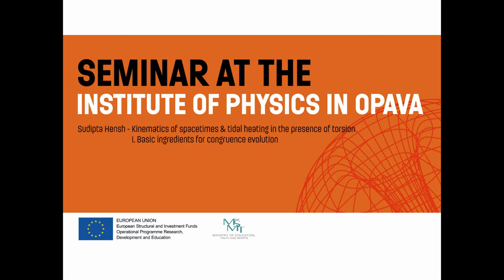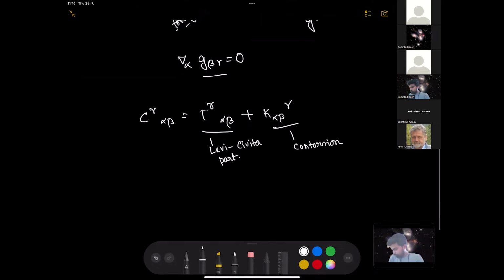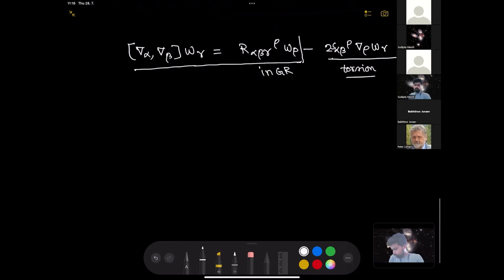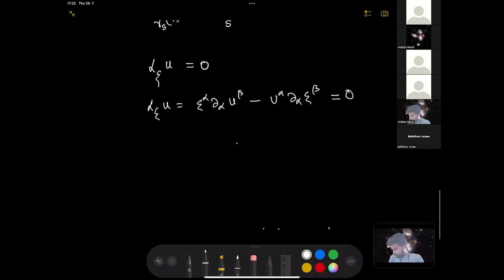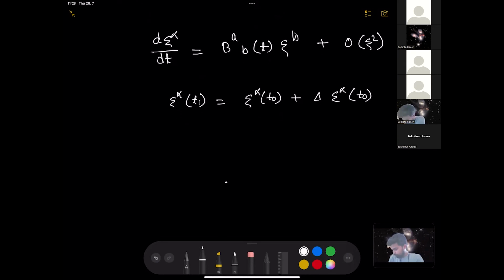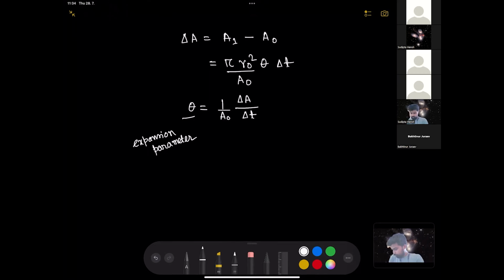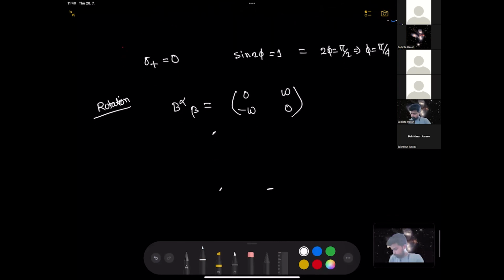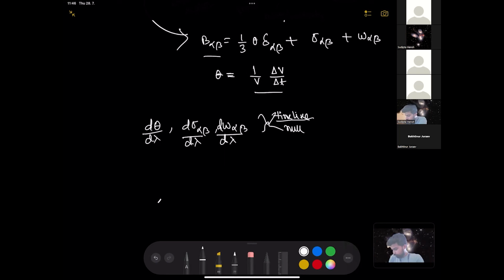Sudipta Hensh - Kinematics of spacetimes & tidal heating in the presence of torsion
Recording of a seminar on the Institute of Physics which took place online on the 28th of July 2022

Author: Sudipta Hensh
Title:  Kinematics of spacetimes & tidal heating in the presence of torsion

Záznám přednášky, která proběhla online na Fyzikálním Ústavu v Opavě 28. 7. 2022